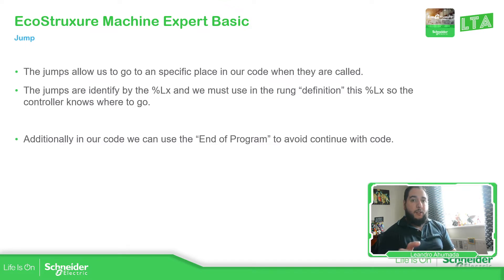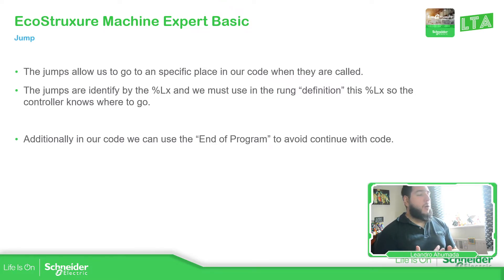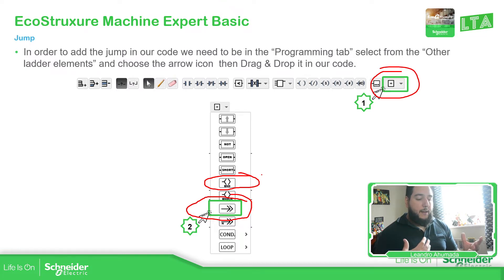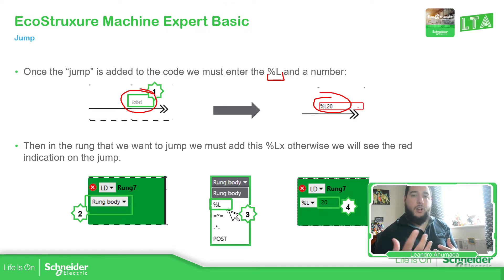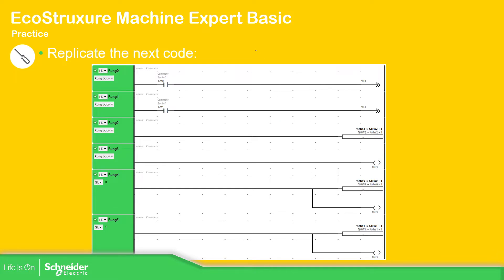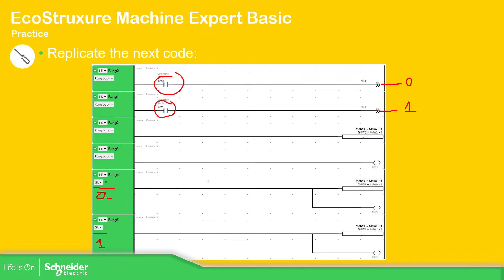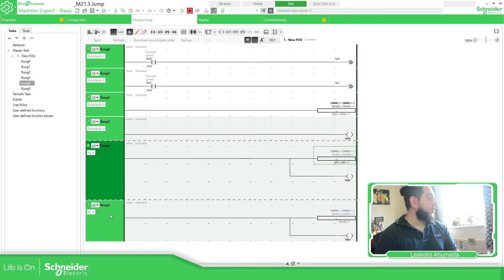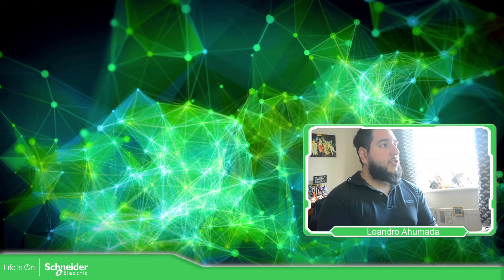Training - M221 - M21.3 Jump